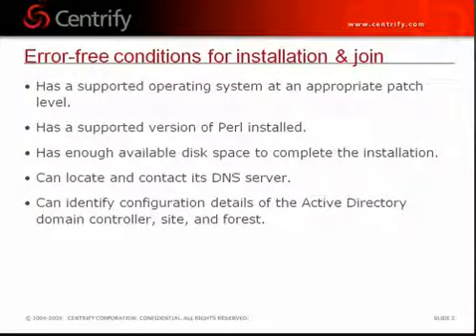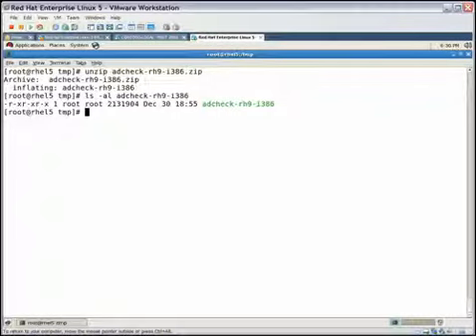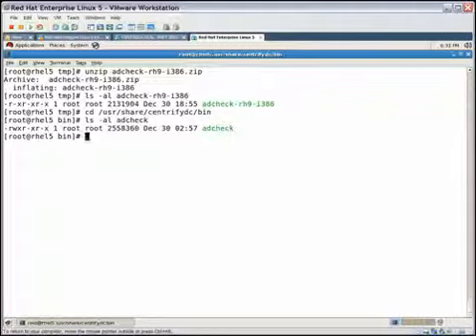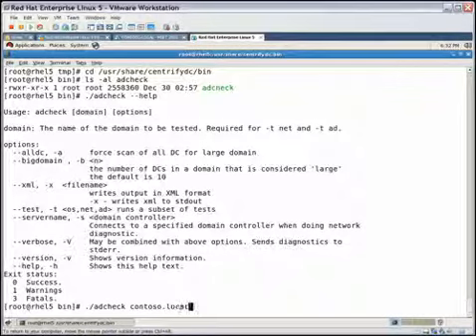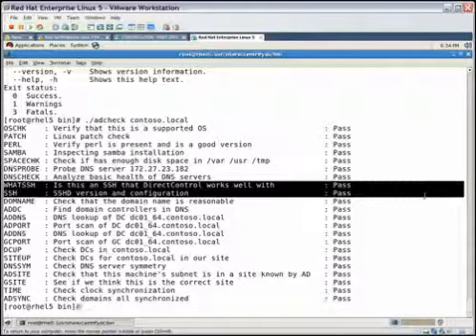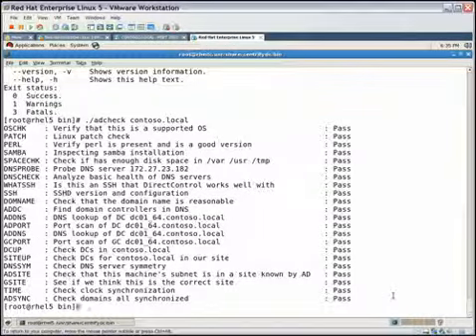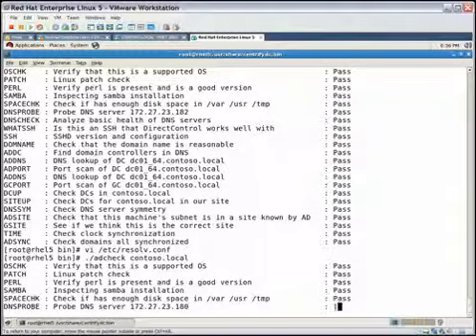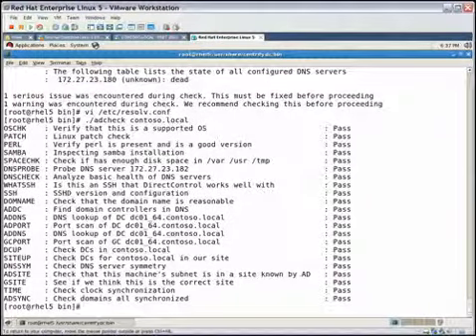How-to Video: Using the ADCheck Pre-Installation Troubleshooter